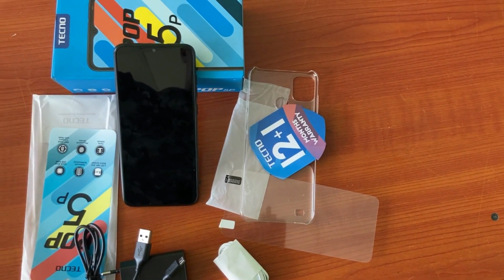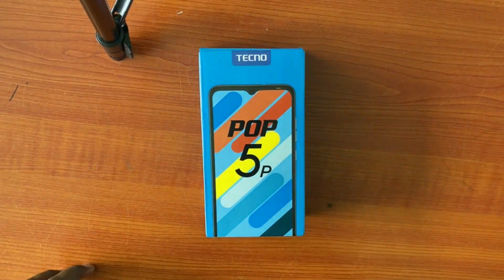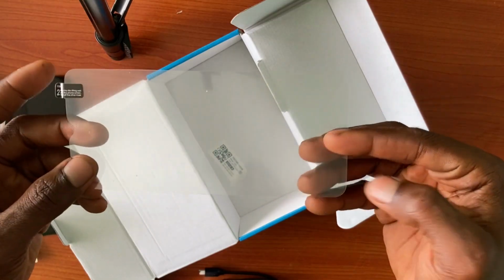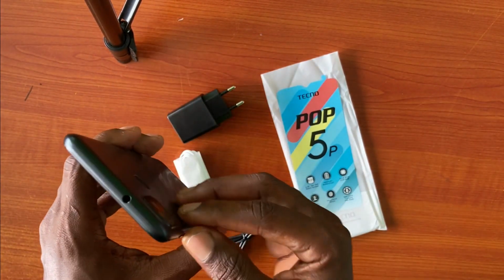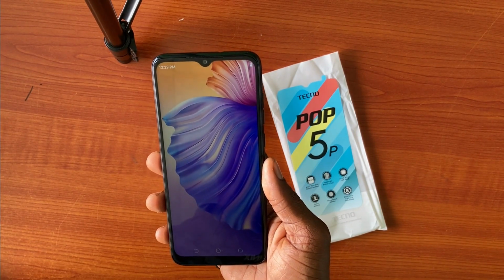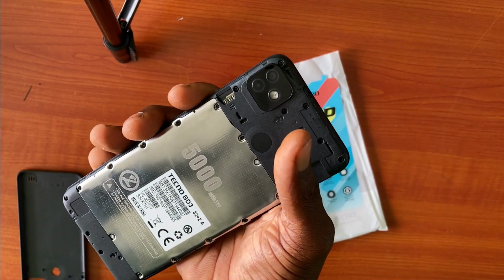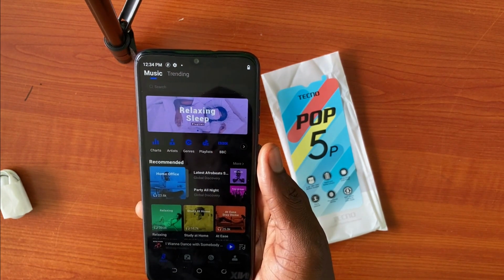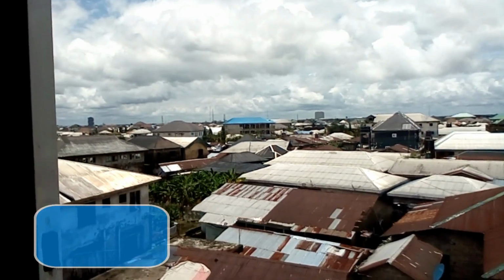Tecno POP 5p Unboxing, Review And Price - Is This Update Worth It? - 32GB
In this review of Tecno POP 5p 32GB ROM, I compared it with the POP 5.

Quick Specs
32GB ROM + 2GB RAM
Android 11
5,000mAh Battery
Face Unlock
FM Radio Without Earpiece